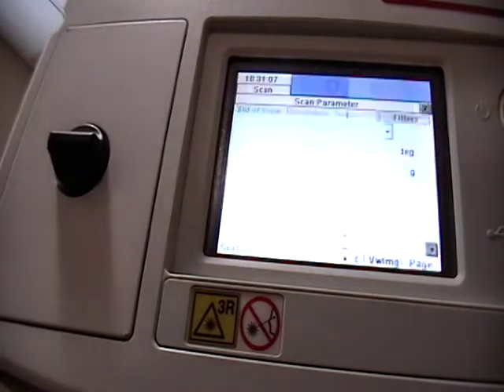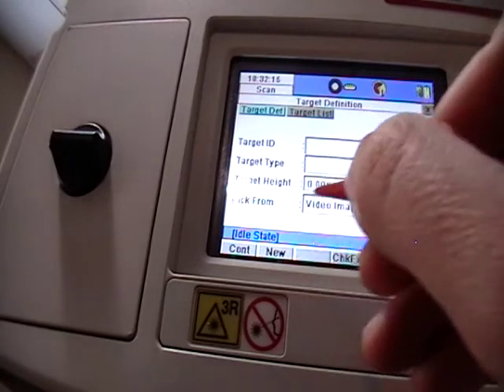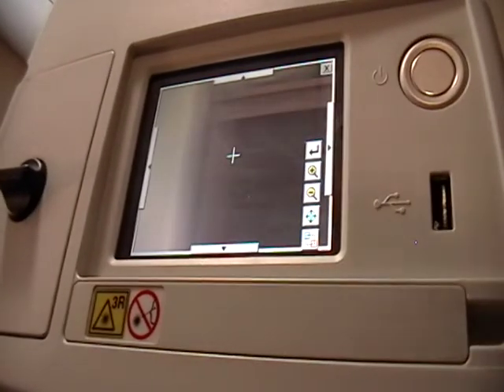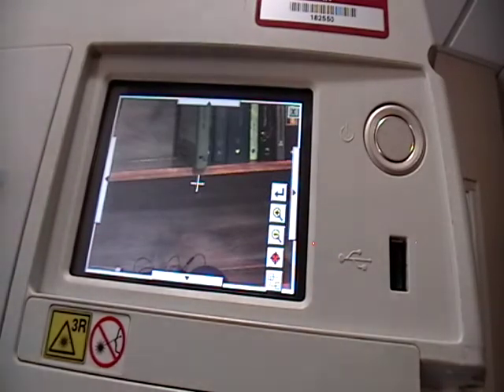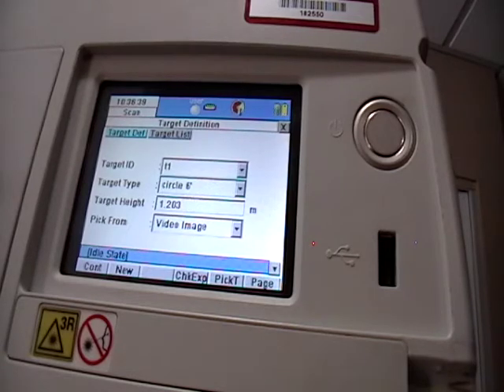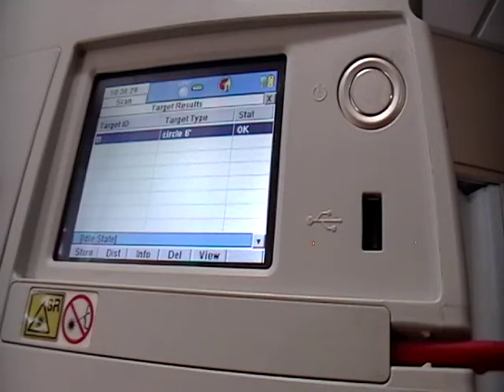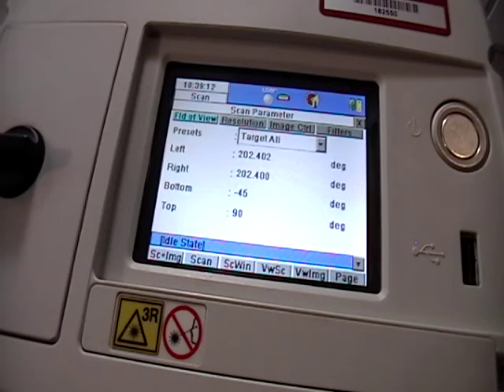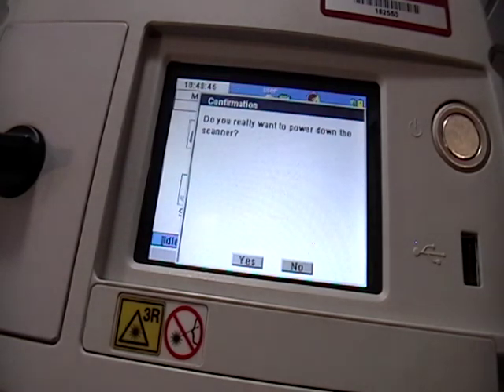MAPS362 C10 Target Acquisition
This video is to help guide you in acquiring targets in the field with the Leica C10 scanner.